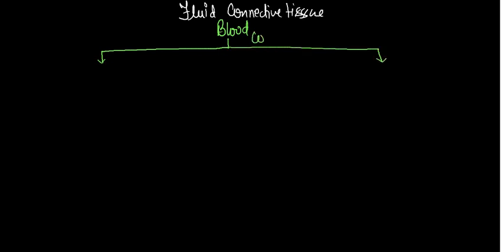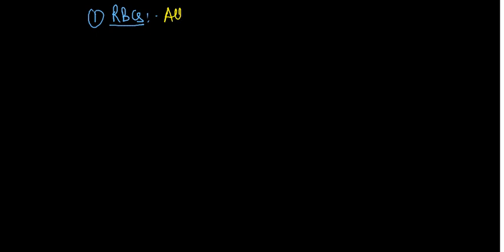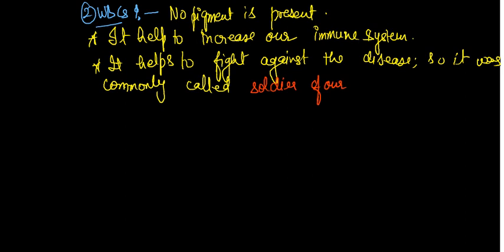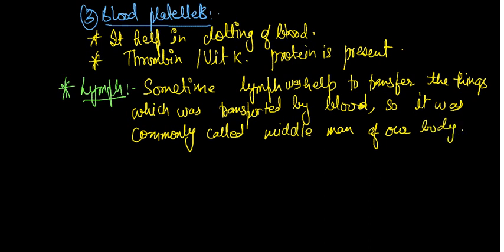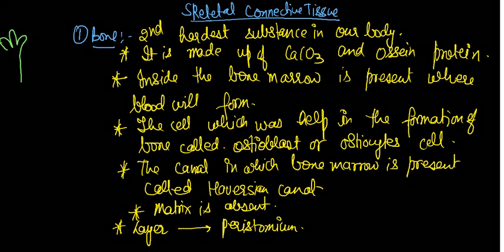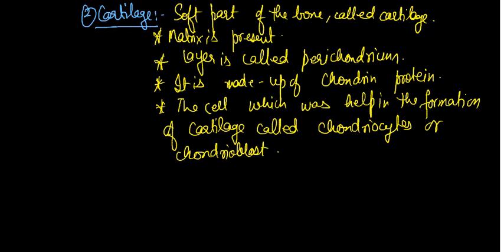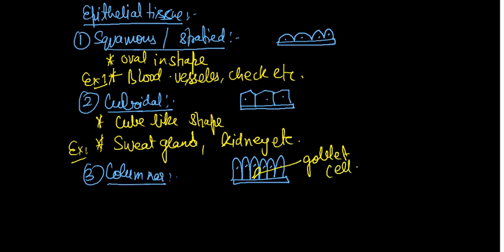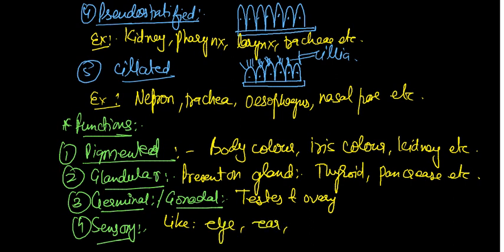BIOLOGY CLASS IX TISSUE PART 4